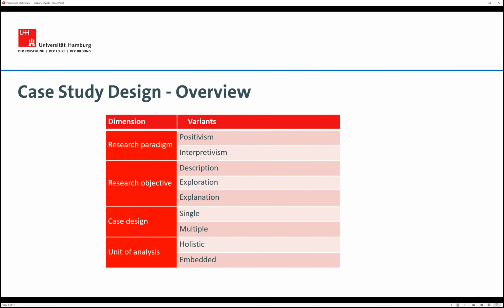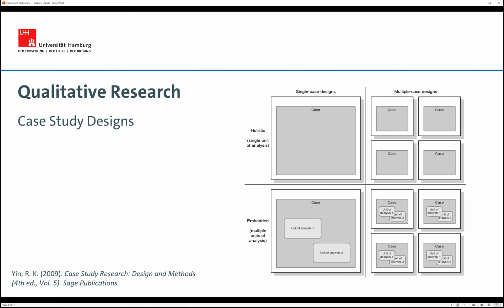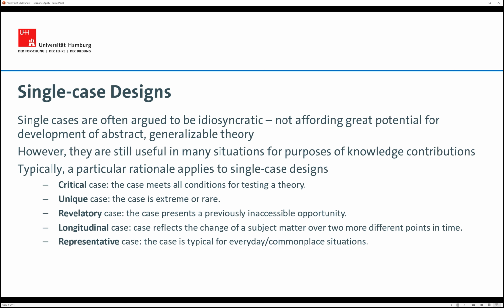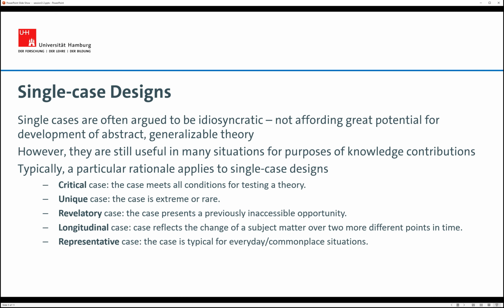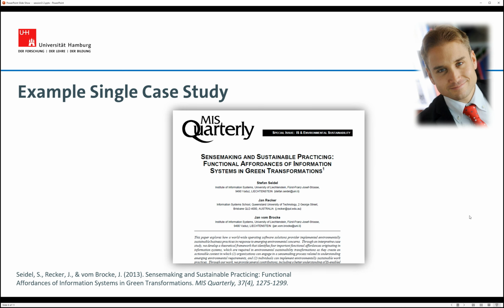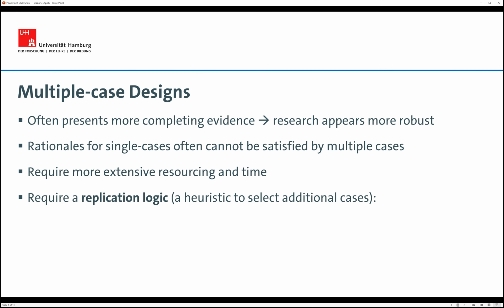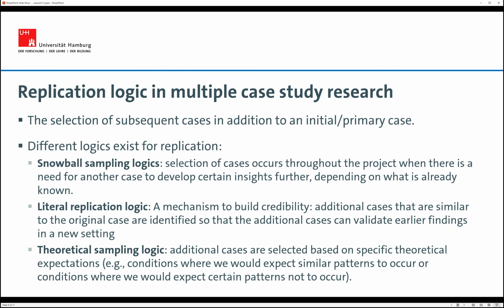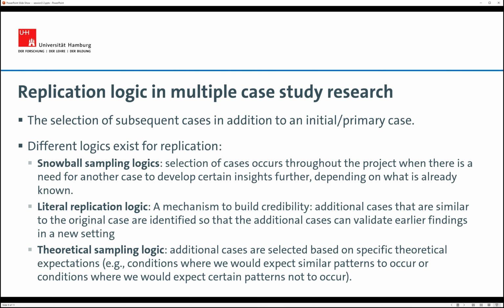Qualitative Methods in Business and Management: Case Study Design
This lecture explains the choices in the design of case studies, together with examples. It distinguishes single from multiple case designs, and embedded versus holistic case design.